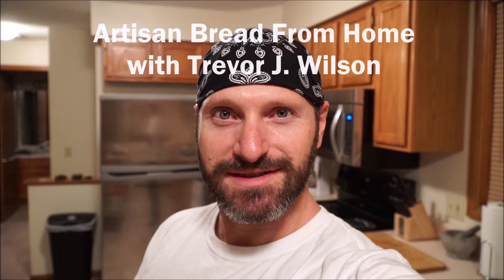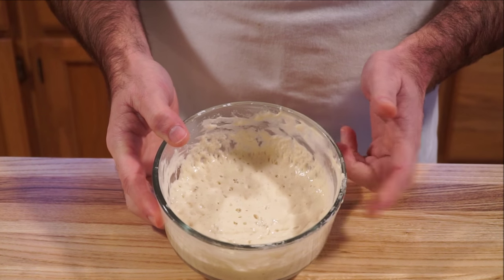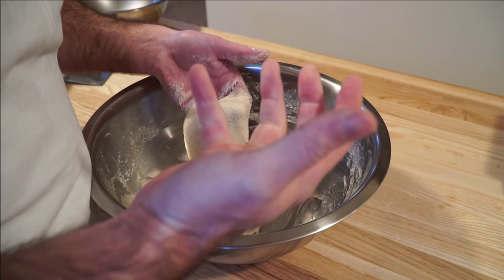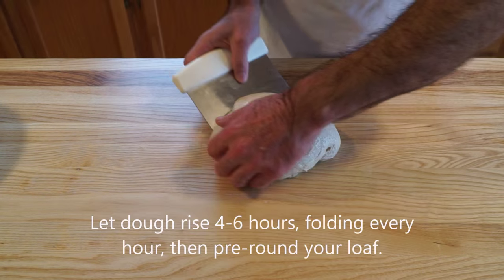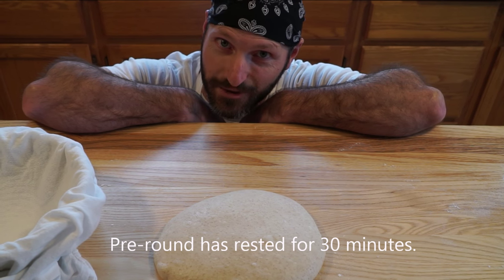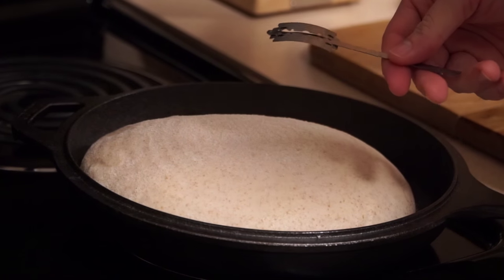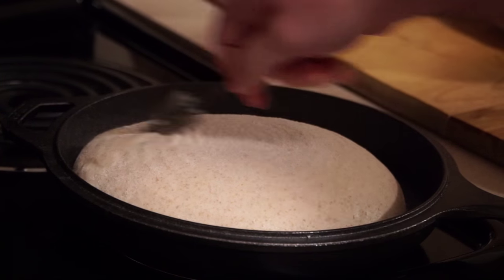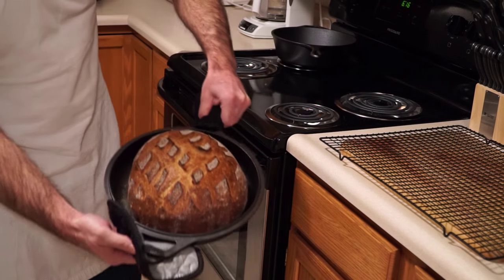Artisan Bread From Home (Create TV Challenge Entry)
How to make artisan French Country Bread from your own home. A 12 hour process condensed into 2 minutes for the Create TV Cooking Challenge.